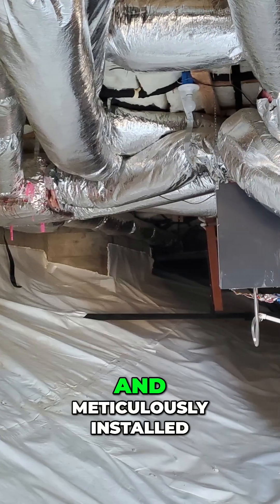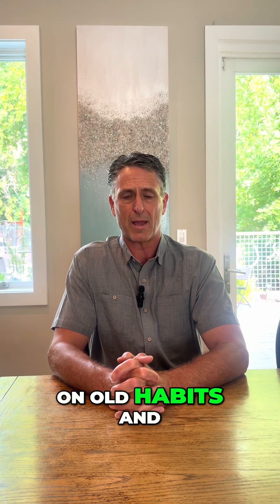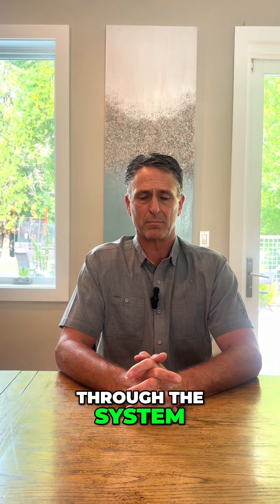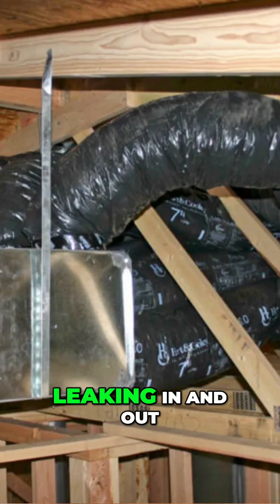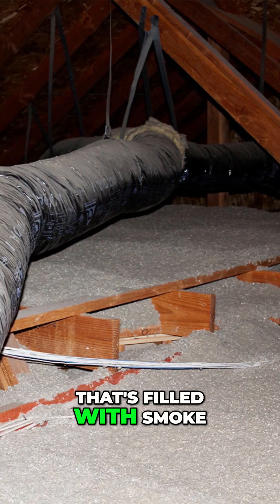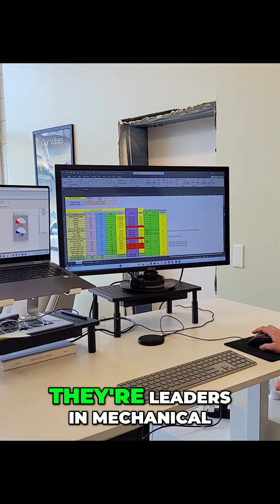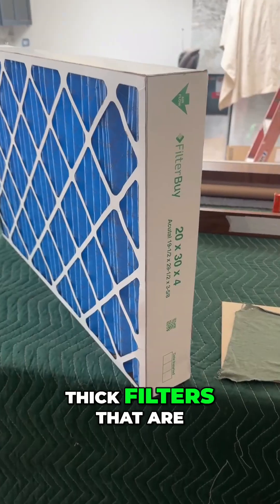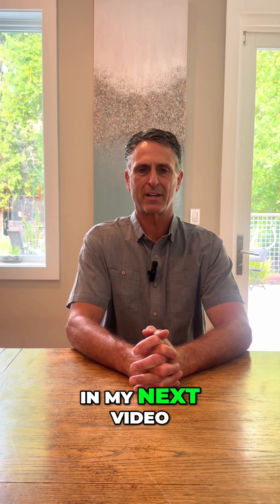Mechanical Systems | High Performance Homes Series on Fire Hardening - Episode 6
If your home's ventilation ducts run through a smoke-filled attic, toxic air can be blown straight into your living space.

In Episode 6 of the High Performance Homes "Fire Hardening" series, I explain:

🛠 Why oversizing HVAC = more airflow and more leakage
📏 How code-minimum standards still allow major air intrusion
🏠 What airtight, right-sized mechanical systems look like in practice

NOTE: We partner with Eco Performance Builders to 'right size' our projects.

💬 I’ll answer all questions in the comments.
📍 Shot in Lamorinda